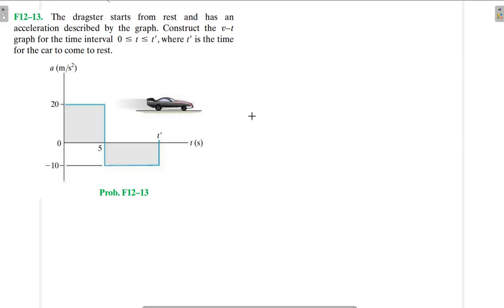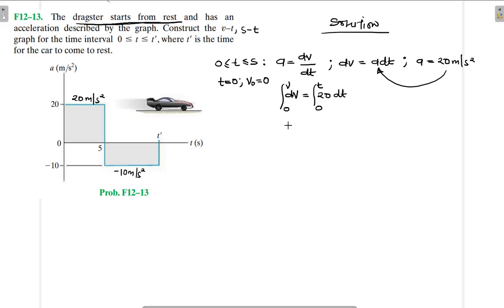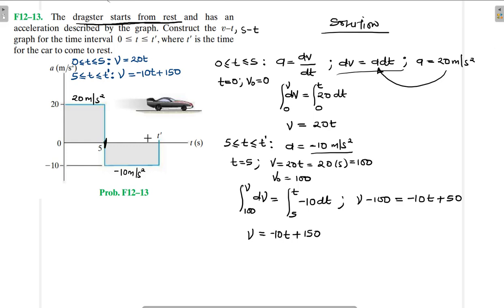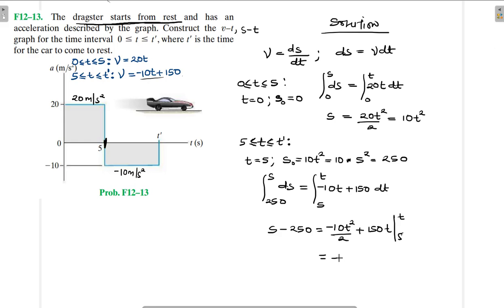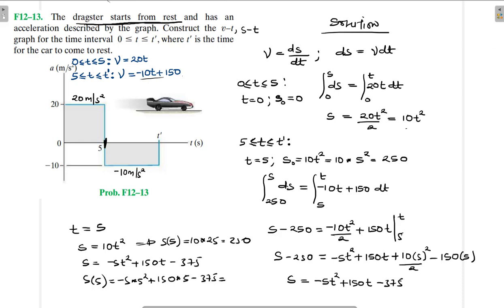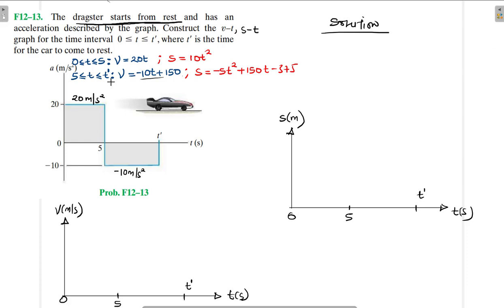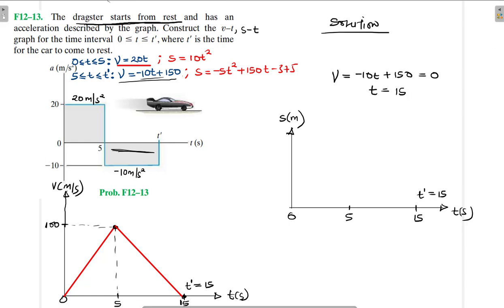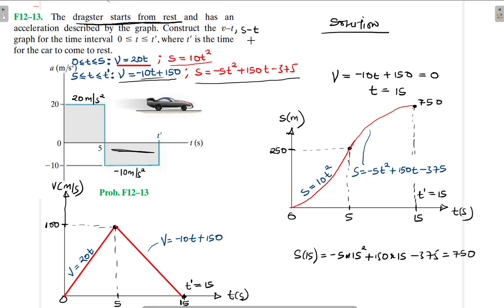F12–13 Kinematics of a Particle (Chapter 12: Hibbeler Dynamics) Benam Academy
PROBLEM: F12–13
F12–13. The dragster starts from rest and has an acceleration described by the graph. Construct the v9t graph for the time interval 0 … t … t, where t is the time for the car to come to rest.